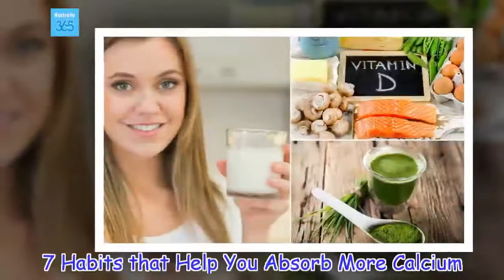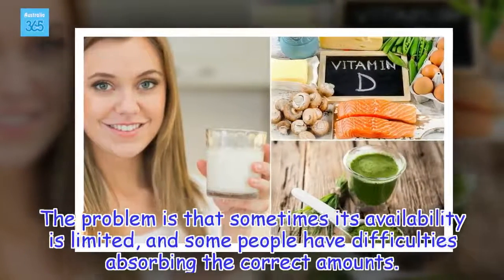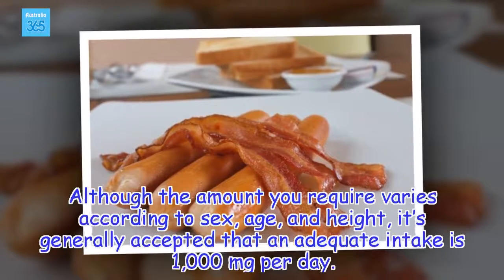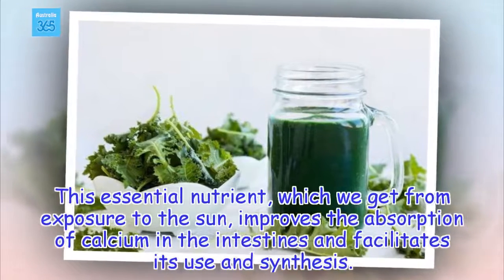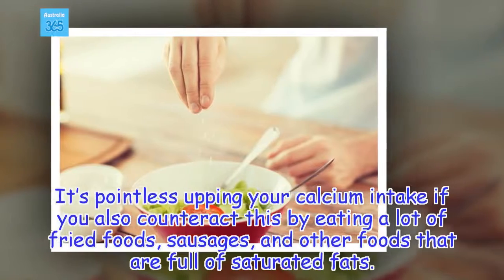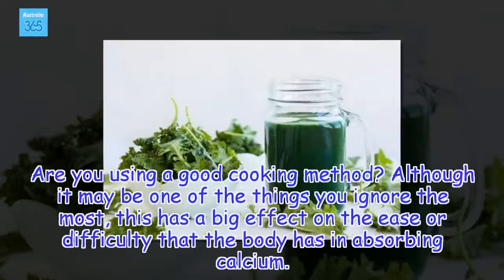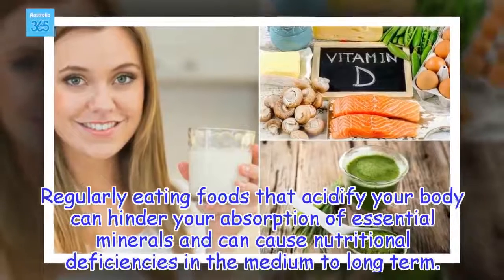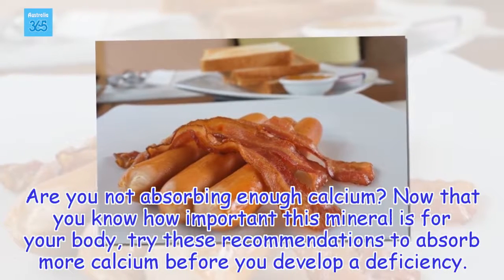7 Habits that Help You Absorb More Calcium - Australia 365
As well as adding foods that are rich in this mineral in our diet, it’s also important to avoid ones that can hinder the absorption of calcium so that you don’t develop a deficiency.
Health Tips